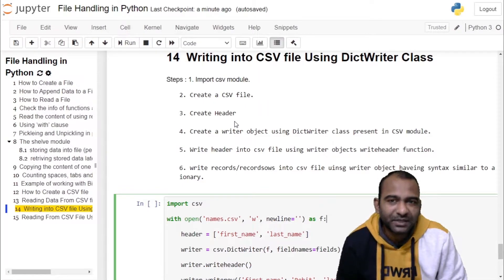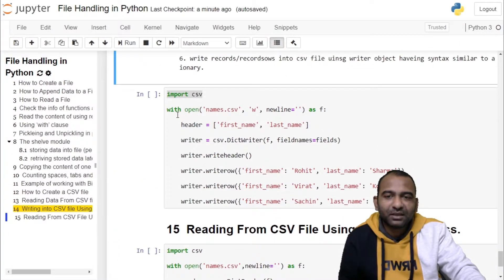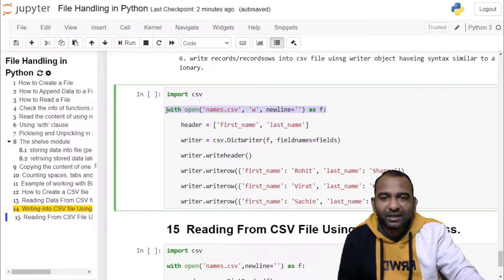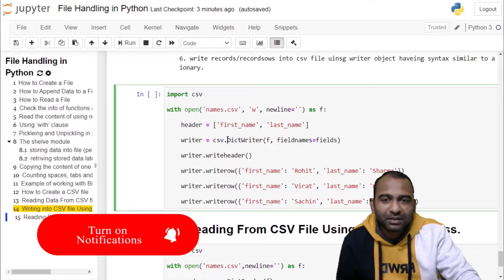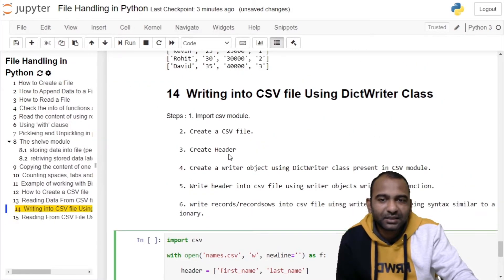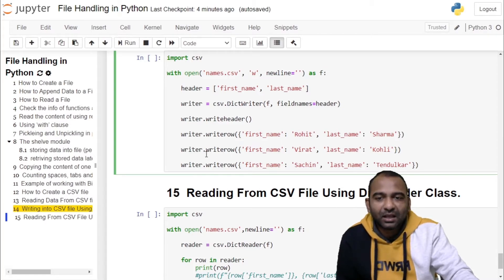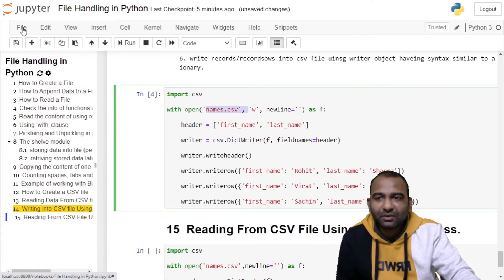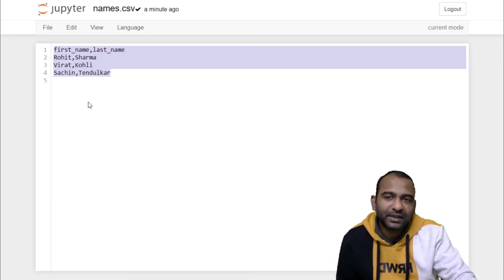How to Write Data into CSV File using Object of DictWriter Class in Python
Steps : 1. Import csv module.
2. Create a CSV file.
3. Create Header
4. Create a writer object using DictWriter class present in CSV module.
5. Write header into csv file using writer objects writeheader function.
6. write records/rows into csv file uinsg writer object haveing syntax similar to a Dictionary.